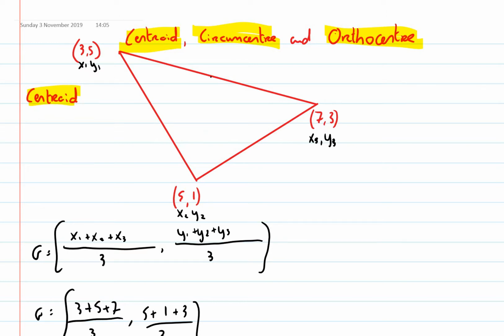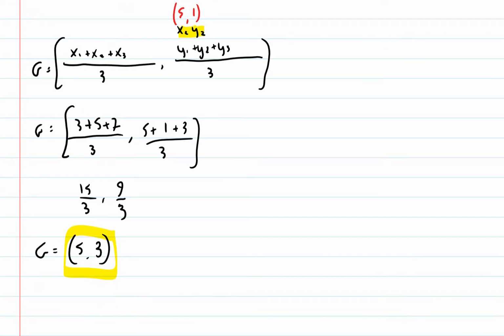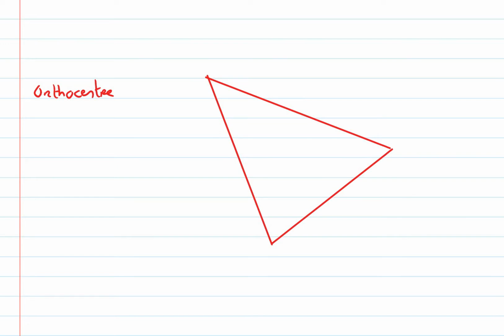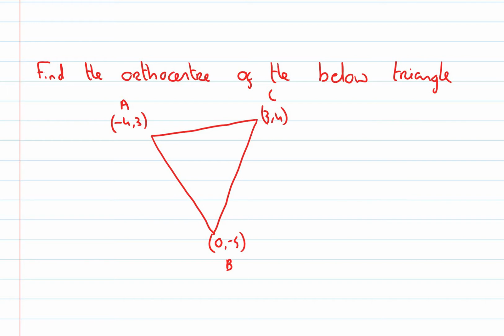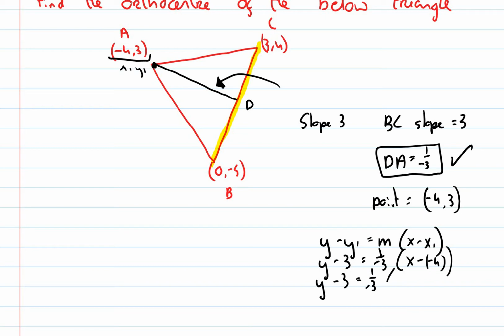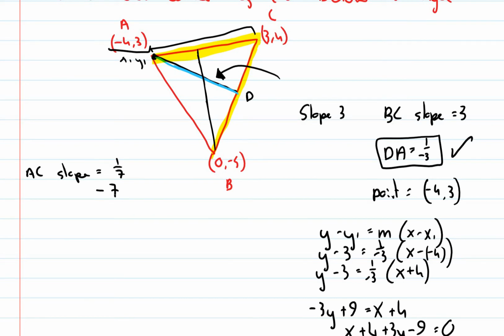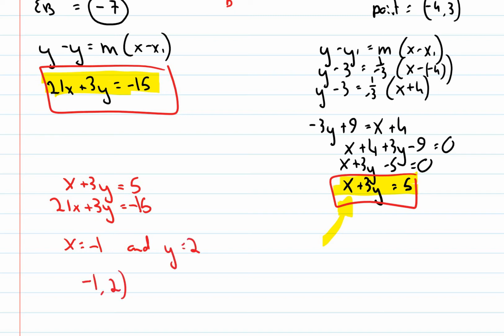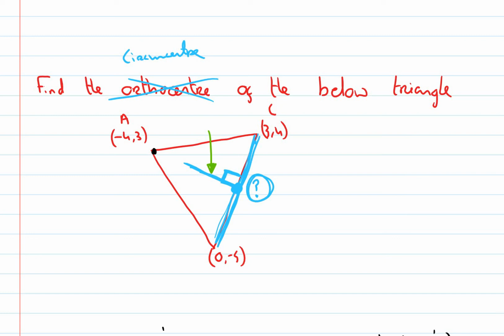centroid, circumcentre and ortocentre